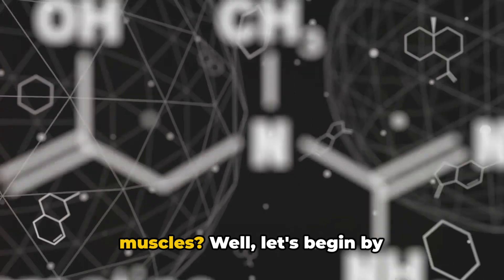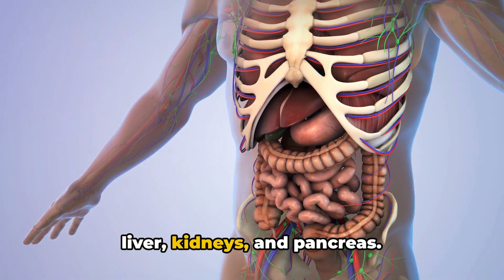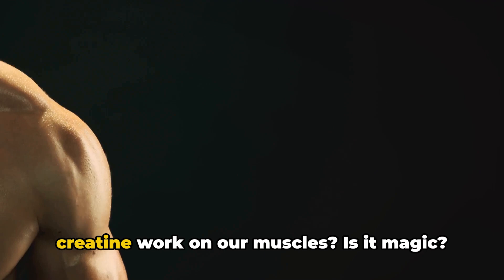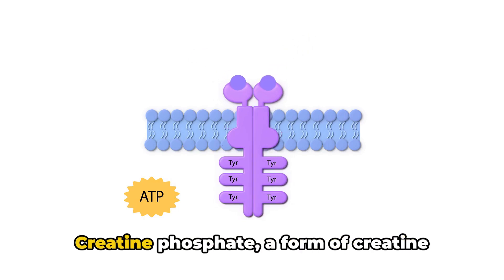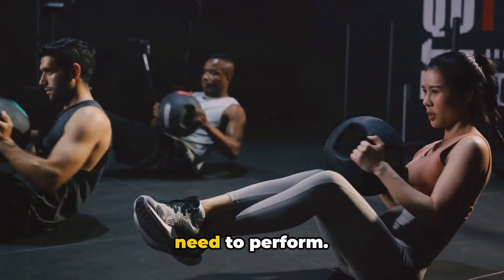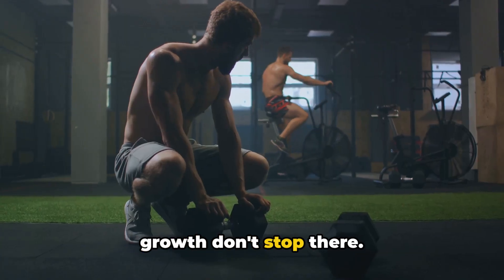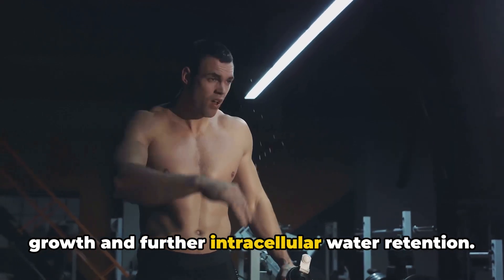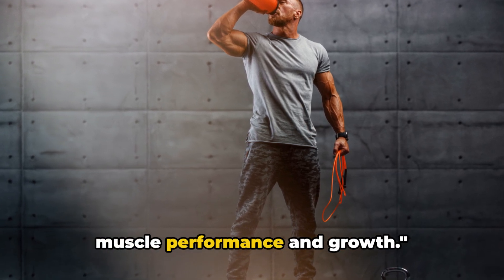What is CREATINE? How it works on our muscles and why it causes WATER RETENTION in the muscles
Title: Understanding Creatine: Mechanism of Action and Effects on Muscle

Introduction:
Creatine is a naturally occurring compound found in foods like meat and fish, as well as synthesized within the body. It plays a crucial role in providing rapid energy to muscle cells during high-intensity, short-duration activities. Creatine supplementation has become popular among athletes and fitness enthusiasts due to its potential to enhance performance and muscle growth. This article explores the mechanism of action of creatine on muscles and its effects, including water retention.

Creatine's Role in Energy Production:

ATP Regeneration: Creatine helps regenerate ATP, the energy currency of cells, by donating phosphate groups to ADP, allowing for rapid energy production during intense exercise.
Increased Strength and Power: By replenishing ATP stores more rapidly, creatine supplementation can improve strength, power, and performance during short bursts of activity.
Mechanism of Action in Muscles:

Osmotic Effect: Creatine draws water into muscle cells, leading to intracellular hydration and cell volumization.
Cell Volumization: Increased water content within muscle cells makes the muscles appear fuller and may contribute to temporary muscle size increase.
Protein Synthesis: Creatine supplementation may enhance muscle protein synthesis, promoting muscle growth and further contributing to water retention within the muscles.
Effects on Muscle Performance and Growth:

Enhanced Performance: Studies have shown that creatine supplementation can improve performance in activities requiring short bursts of energy, such as weightlifting and sprinting.
Muscle Growth: Creatine supplementation, combined with resistance training, has been associated with increased muscle mass and strength gains.
Recovery: Some research suggests that creatine may aid in muscle recovery by reducing muscle damage and inflammation post-exercise.
Water Retention:

Intracellular Hydration: Creatine supplementation leads to increased water retention within muscle cells rather than extracellular bloating.
Short-Term Weight Gain: The intracellular water retention may cause short-term weight gain but is typically considered beneficial for muscle performance and appearance.
Conclusion:
Creatine supplementation offers various benefits for athletes and individuals seeking to improve their performance and muscle growth. Its mechanism of action involves enhancing energy production in muscles, promoting muscle cell hydration, and potentially stimulating muscle protein synthesis. While water retention is a common side effect of creatine supplementation, it is primarily intracellular and contributes to muscle fullness and performance improvements. Overall, understanding the role of creatine in muscle physiology can help optimize its use for athletic and fitness goals.

00:00:00 Introduction to Creatine
00:00:51 ATP Regeneration
00:01:49 Increased Strength and Performance
00:02:45 Water Retention and Muscle Growth